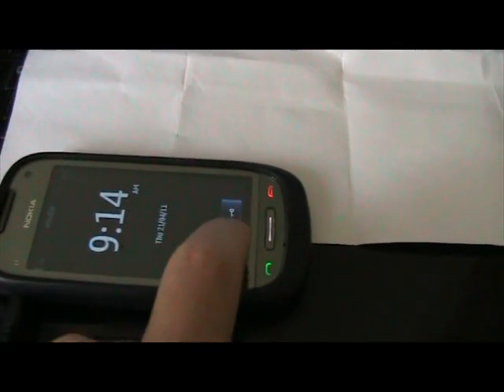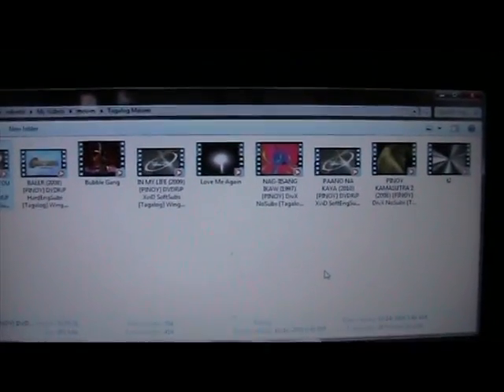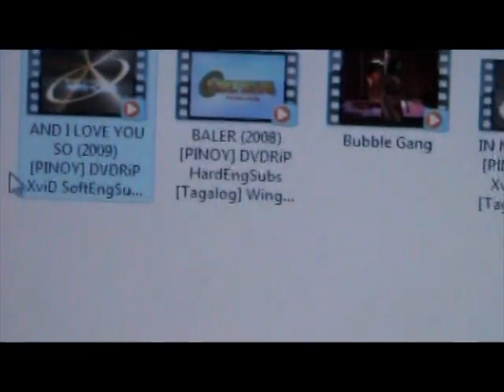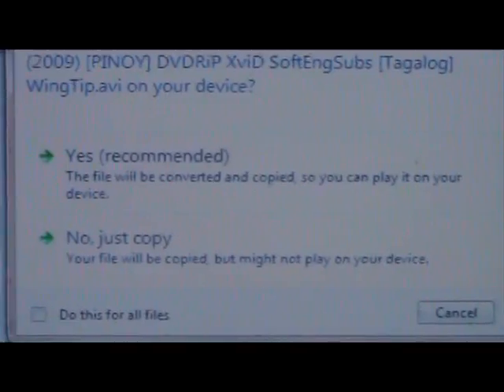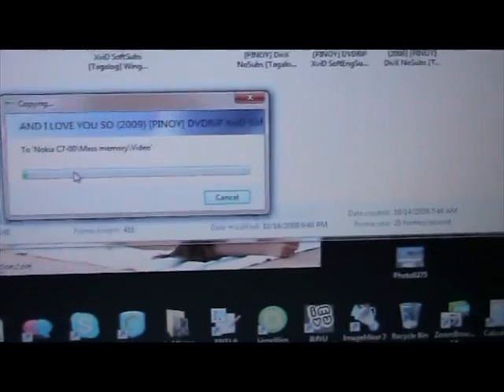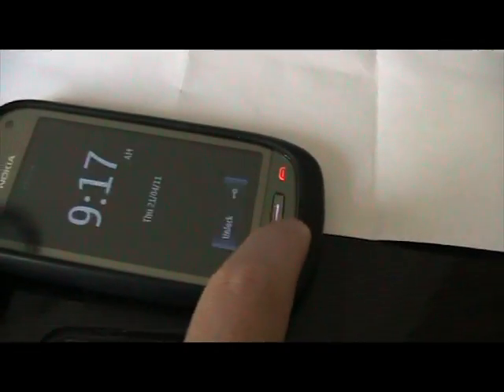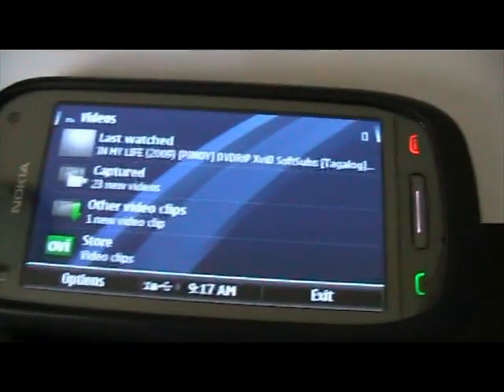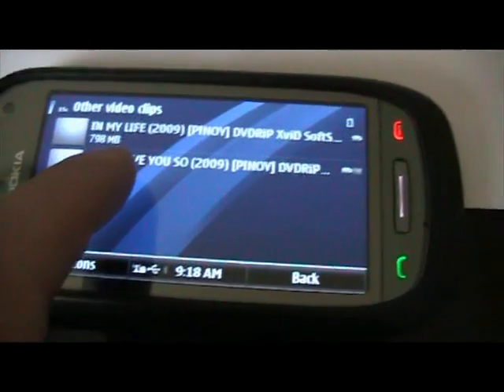Nokia C7 Movie transfer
You can just copy and paste movies from your PC to your amazing NOKIA C7